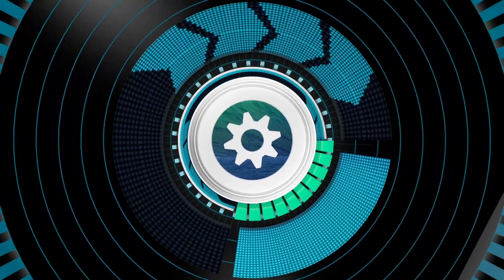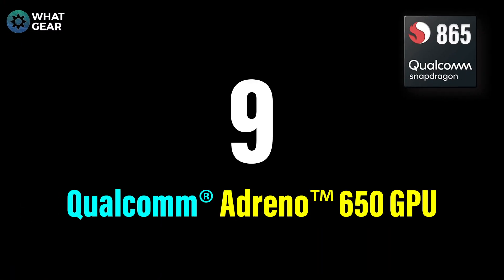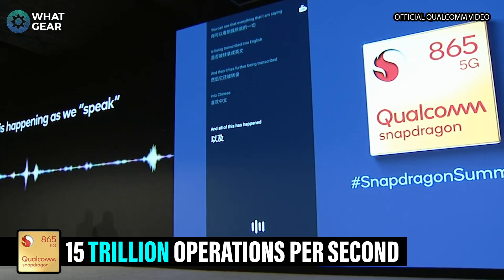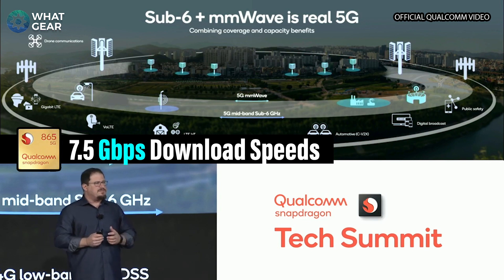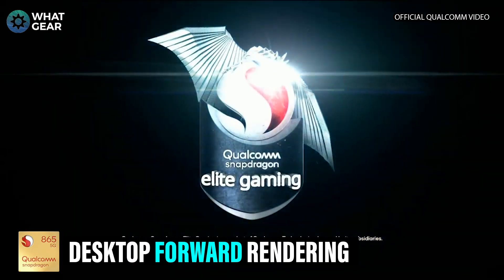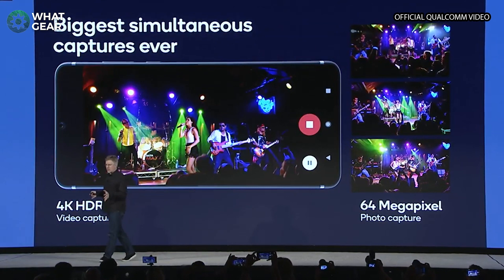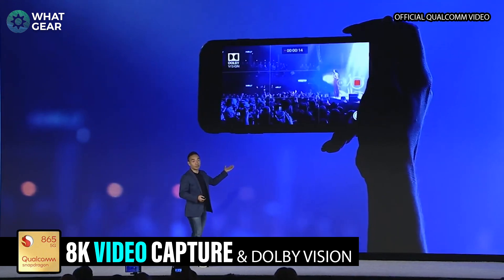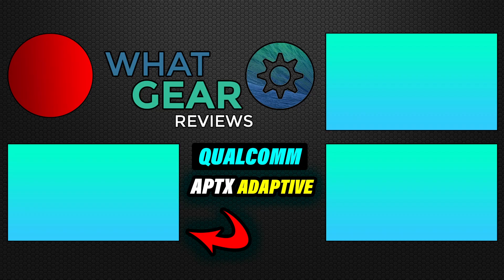Sony Xperia Flagship 2020 | 10 New Features | Snapdragon 865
upcoming 2020 Flagship Smartphones are going to be packed with tons of new features. Here are my top 10 confirmed upgrades thanks to the Qualcomm Snapdragon 865 mobile platform. Phones such as the Samsung Galaxy S11, Oneplus 8, Sony Xperia 2 will certainly be running on the Qualcomm